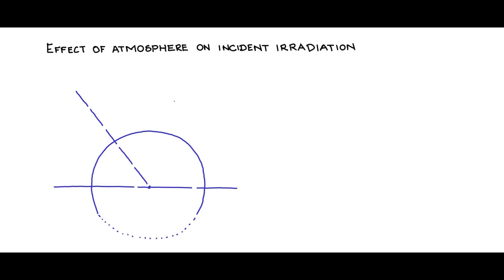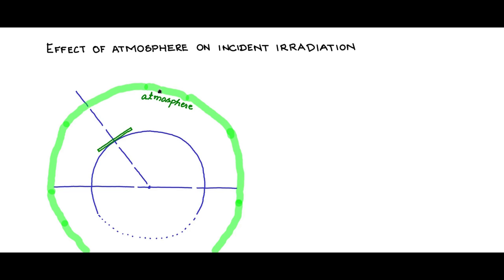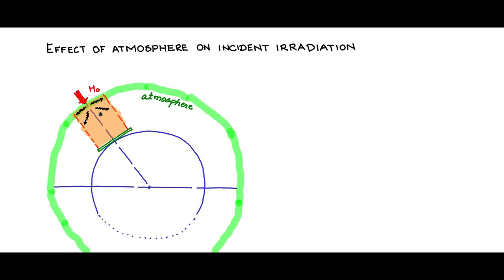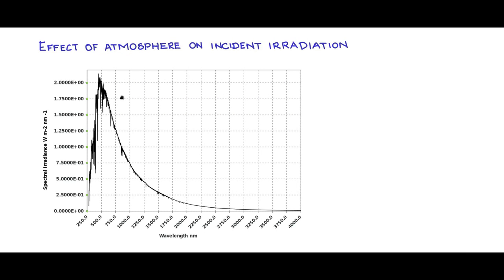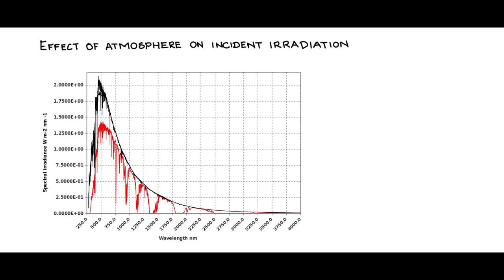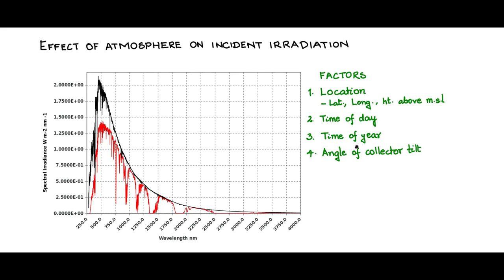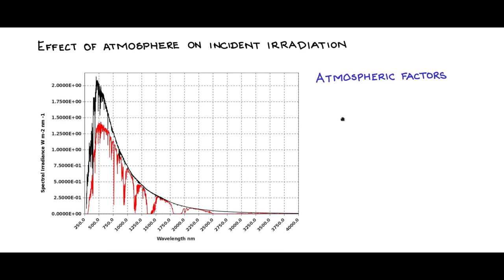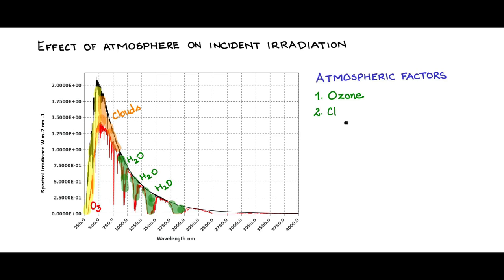Atmospheric effects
To access the translated content:
1. The translated content of this course is available in regional languages.
 2. Regional language subtitles available for this course
 To watch the subtitles in regional languages:
 1. Click on the lecture under Course Details.
 2. Play the video.
 3. Now click on the Settings icon and a list of features will display
 4. From that select the option Subtitles/CC.
 5. Now select the Language from the available languages to read the subtitle in the regional language.